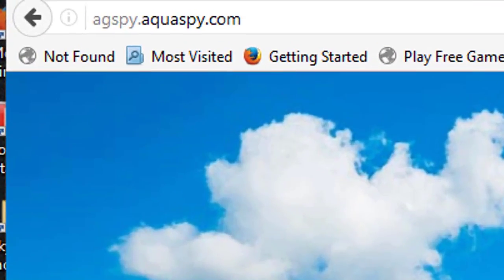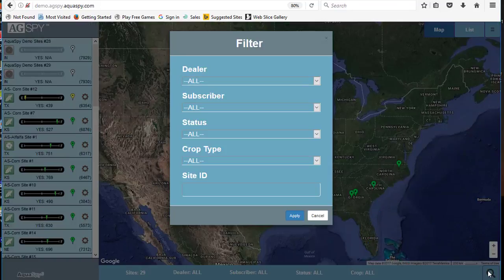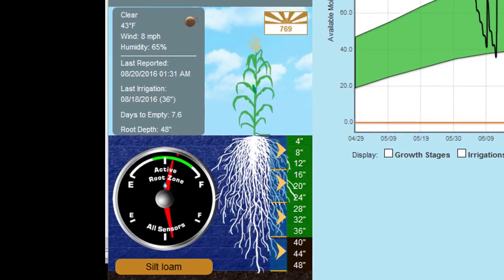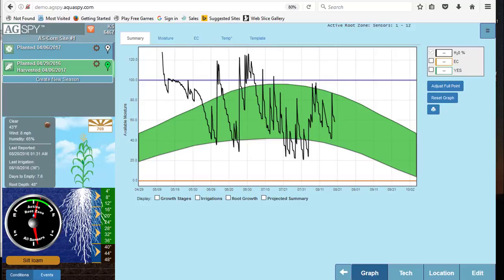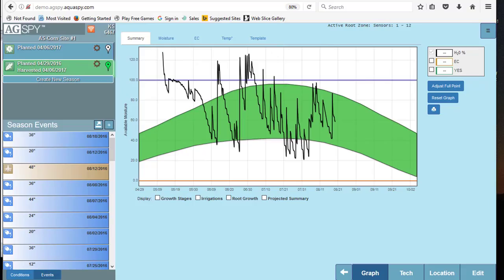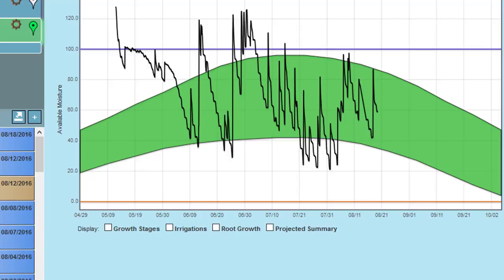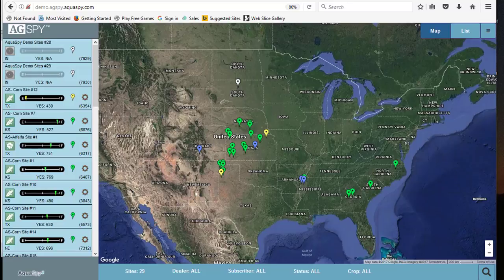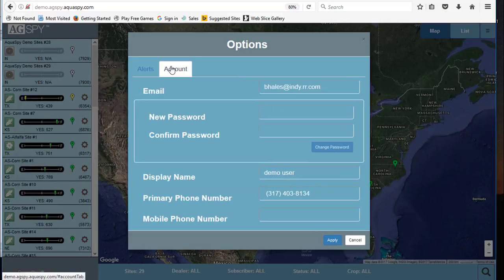Introduction to agspy 2017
Gives end-user a quick overview of using the AgSpy software